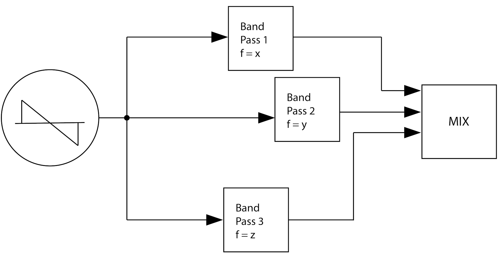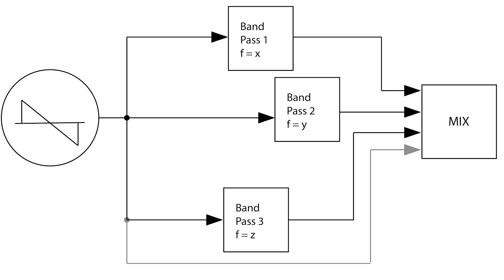Strange Patching: Phasing Simulation with QPAS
In the section of his book that covers Phasing, Allen Strange uses a series of band pass filters to illustrate the concept. As he writes,

“A spectrally rich signal is taken, in parallel, to three or more band pass filters. The filter outputs, the three pass bands, are mixed at unity gain with the original unprocessed spectrum. Each filter must be offset to a different center frequency.. the filter should not be allowed to go into oscillation.

“A slow repetitive control voltage such as a sinewave from an LFO will then cause each filter to sweep through the applied signal, selectively passing different portions of the spectrum…. By mixing the pass-bands with the original spectrum, there will then be varying degrees of phase-cancellation in the signal, producing continually varying multiple notch cancellations or nulls. The effect will be more pronounced if the control voltage for each filter is attenuated a bit differently so that the nulls are not exactly in parallel.”

Allen Strange wrote the book on modular synthesizers in the 1970s. Electronic Music: Systems, Techniques, and Controls. Unfortunately since the expanded 1982 edition, it has never been reprinted, and in today’s landscape where more people have access to modular synths than ever before, very few have access to the knowledge contained within. This video series will explore patches both basic and advanced from Strange’s text. Even the simplest patches here yield kernels of knowledge that can be expanded upon in infinite ways. I have been heavily influenced by Strange since long before I became a modular synth educator. Please share this knowledge far and wide.